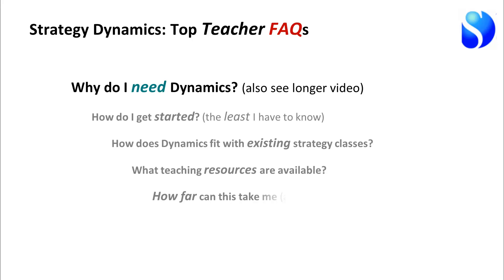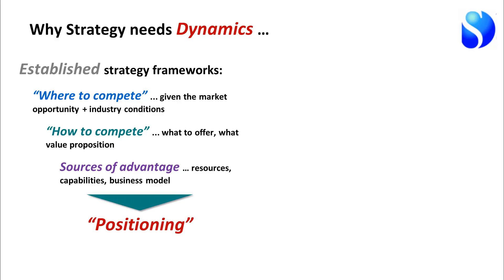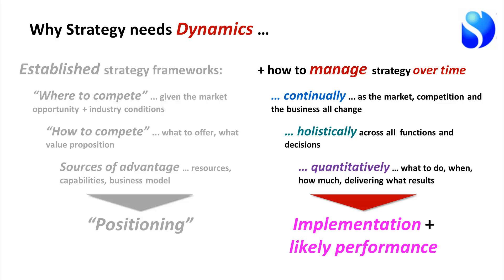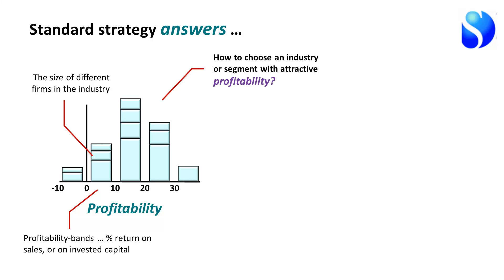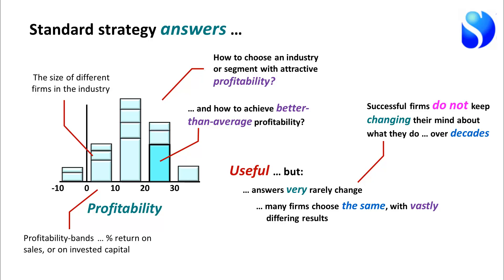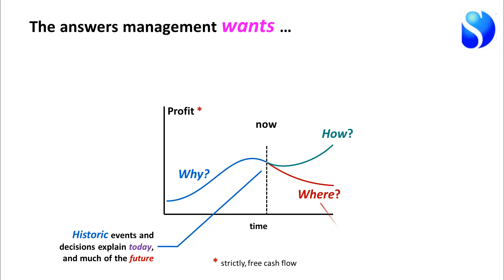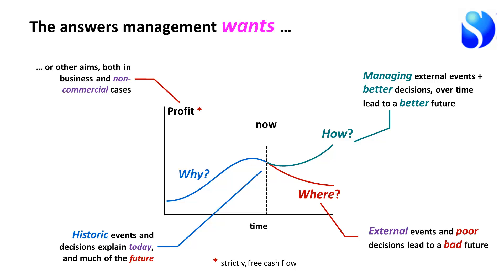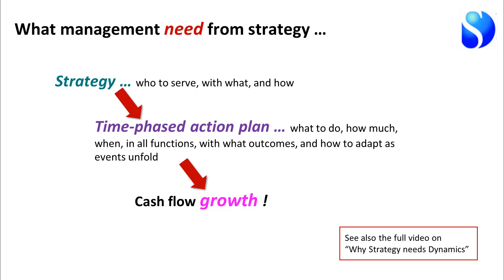01 Why Strategy needs Dynamics (SHORT)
First in a series to introduce the idea of dynamics to existing strategy classes.

Why do I need Dynamics? There are already many strategy methods and frameworks in our courses and textbooks, but they share some important limitations that are of real,     practical importance. This short presentation outlines some of this issues.